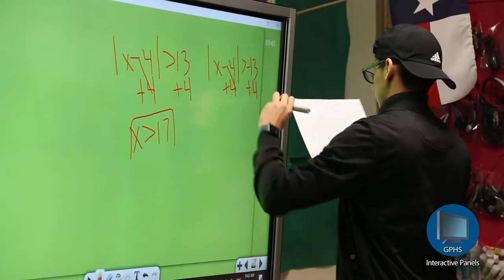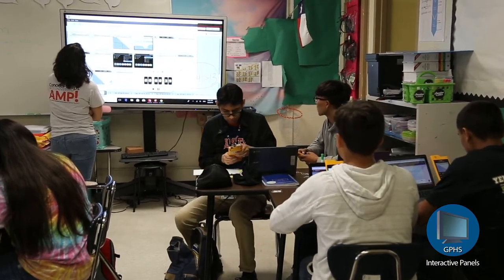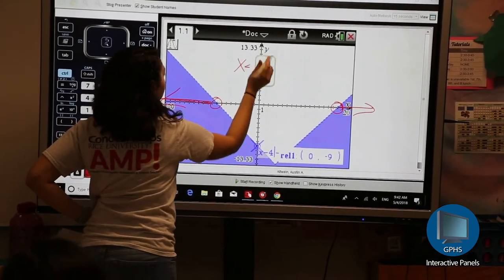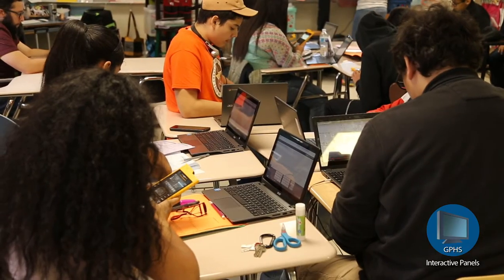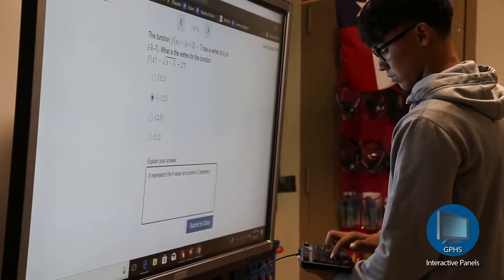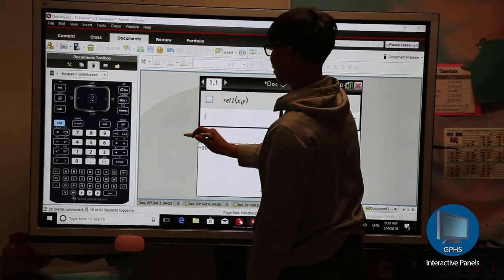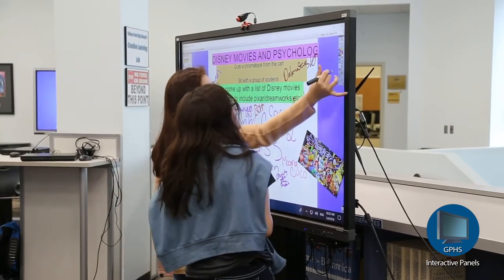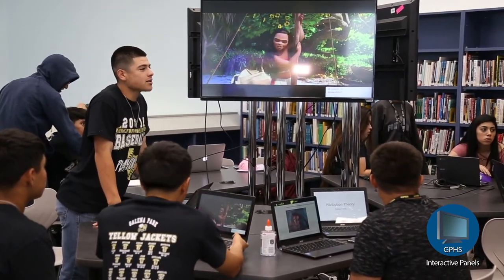Episode #23 Galena Park High School Interactive Panels